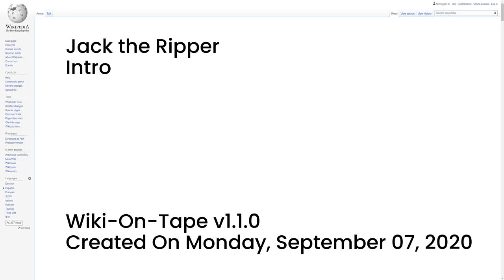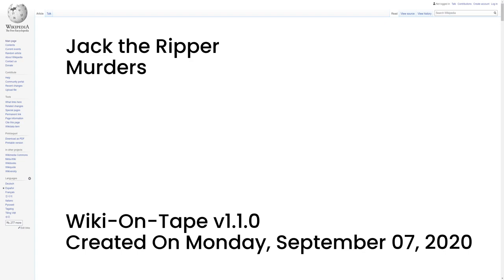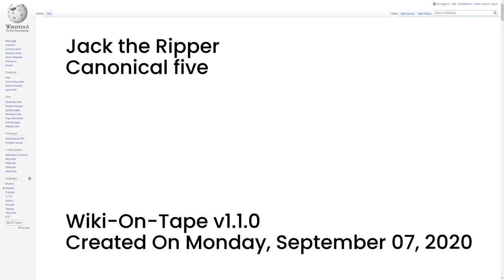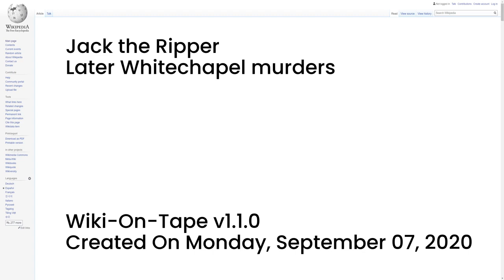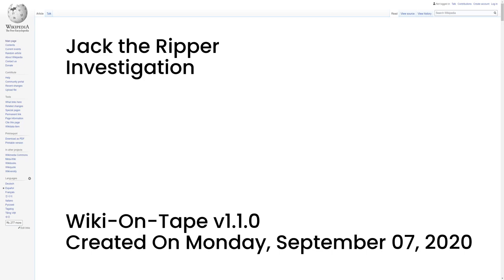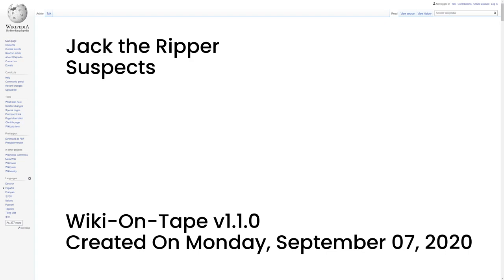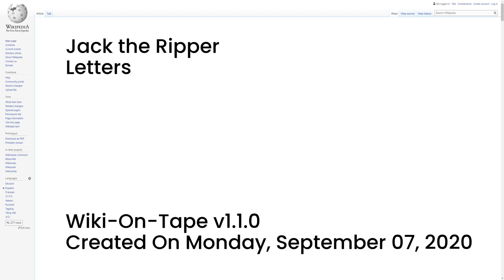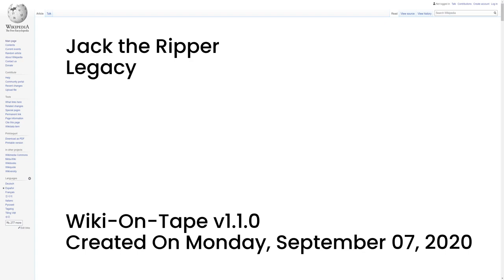Jack the Ripper (v1.1.0)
Welcome to Wiki-On-Tape!

This video's topic: Jack the Ripper.

This video was made using Wiki-On-Tape v1.1.0 on Monday, September 07, 2020.

00:00:00 -- Intro
00:00:14 -- Summary
00:02:35 -- Background
00:04:37 -- Murders
00:07:16 -- Canonical five
00:14:46 -- Later Whitechapel murders
00:17:52 -- Other alleged victims
00:22:04 -- Investigation
00:24:51 -- Whitechapel Vigilance Committee
00:25:31 -- Criminal profiling
00:27:57 -- Suspects
00:29:31 -- Letters
00:33:43 -- Media
00:36:38 -- Legacy
00:39:22 -- Outro